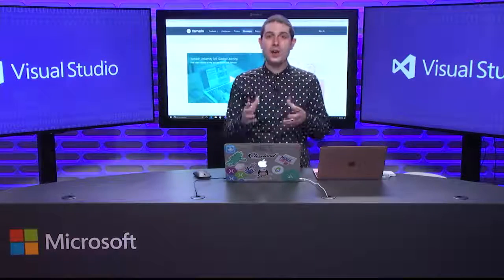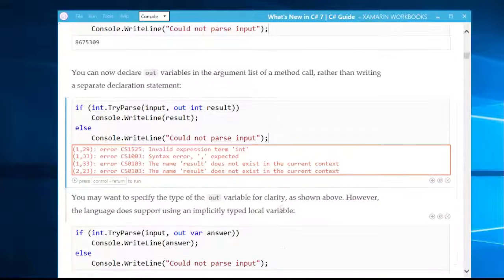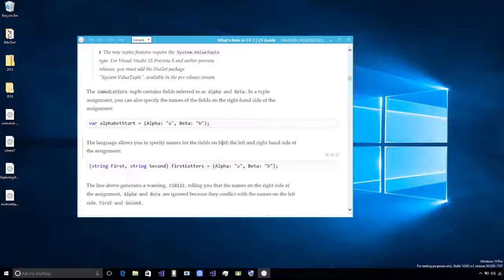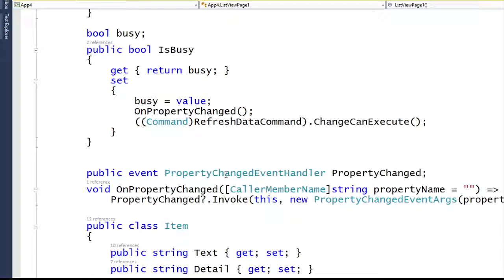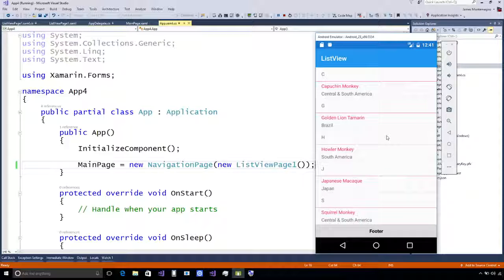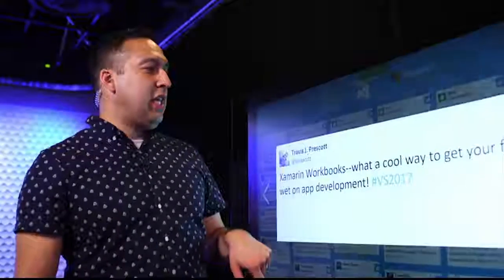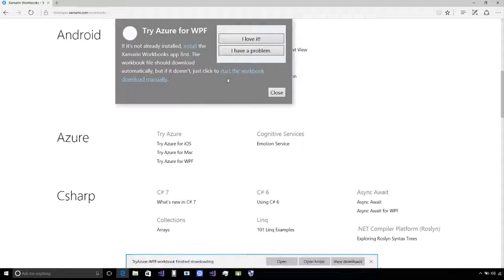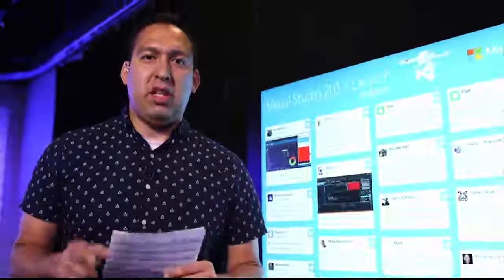Visual Studio 2017 Launch Native Android, iOS, and Windows Development in C# with Xamarin